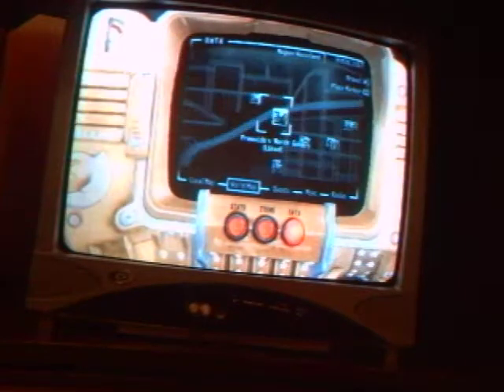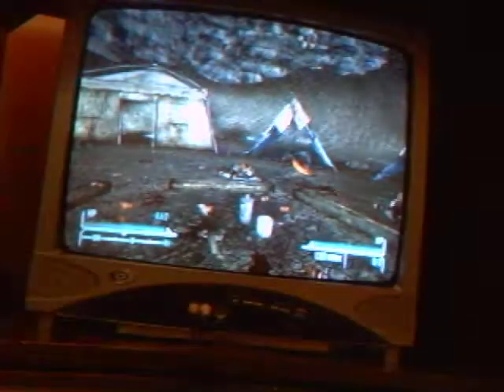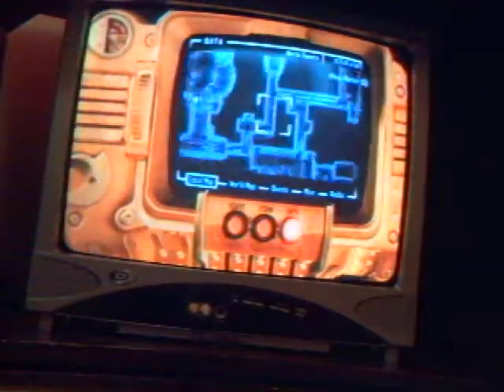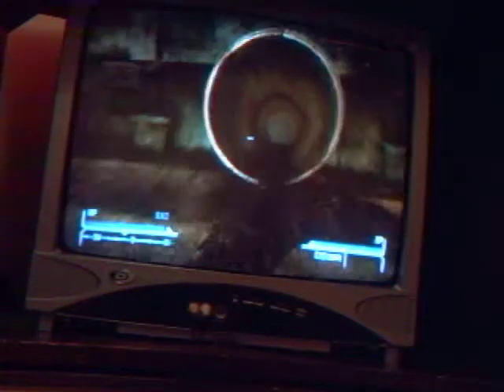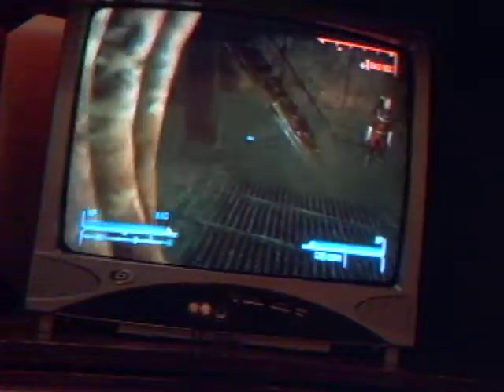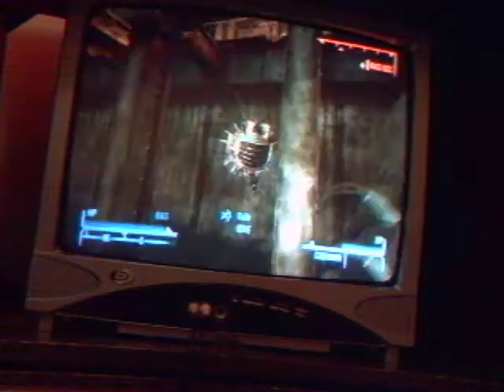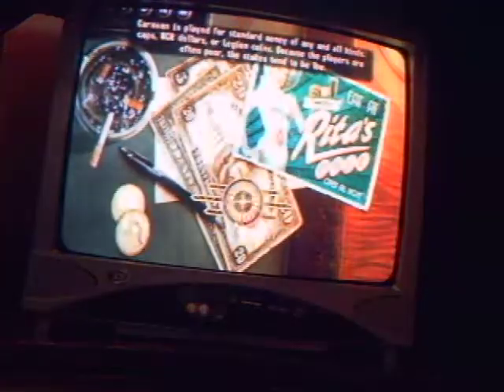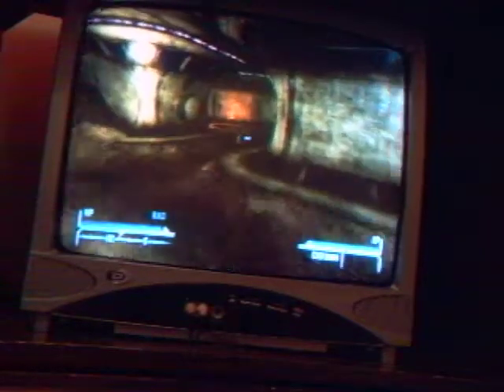Fallout: New Vegas Unique weapons episode 2: The Humble Cudgel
Episode 2 in my "Unique weapons" series.
This video shows where to get the unique lead pipe know as The Humble Cudgel.
Looks a lot cooler than the original lead pipe, and has better stats.